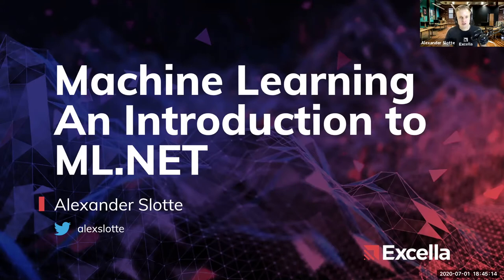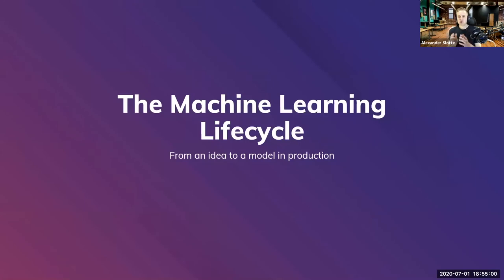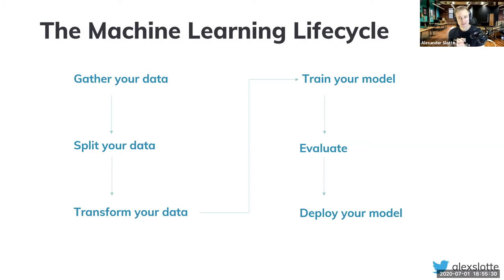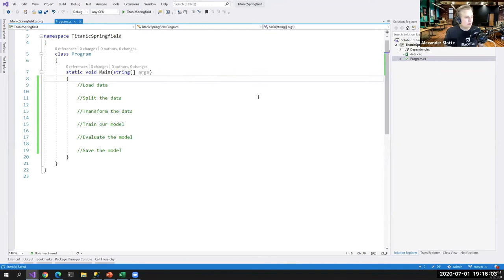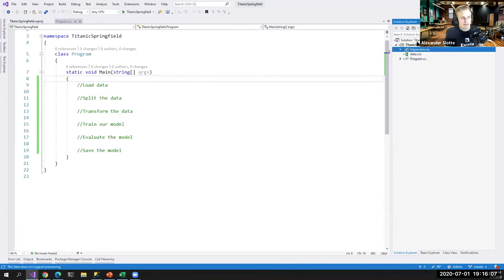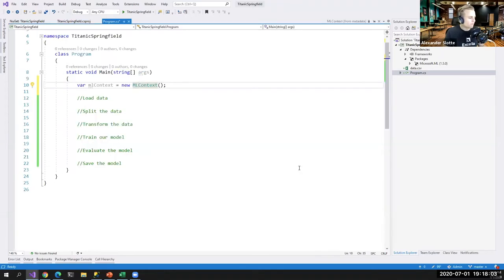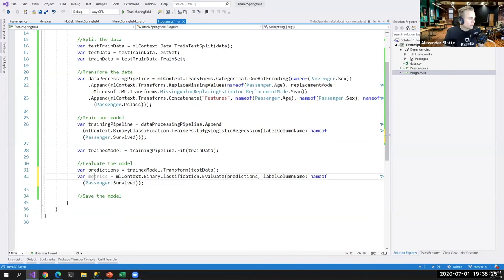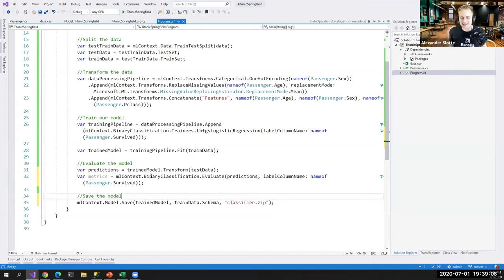Machine Learning - An Introduction to ML.NET by Alexander Slotte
It’s no exaggeration to say that Machine Learning (ML) is quickly changing the way we live. Things we are accustomed to today are things we could only dream of 10 years ago. As ML is becoming more and more mainstream, you may be asking yourself how to get started.

Historically, many of the tools and libraries used to train a model have been found in the Python and R communities (e.g. Scikit Learn, PyTorch, TensorFlow), but what if you’re a .NET Developer?

This session will be introducing ML.NET! ML.NET is an open-source, cross-platform machine learning library, specifically built to enable .NET developers to train their own custom machine learning models in C# or F#.

In this session we’ll introduce some fundamental ML concepts and terms before transitioning into the world of ML.NET and building our first model from scratch.

Beware, there will be live coding!

Alexander is a Microsoft MVP, and a Managing Consultant and .NET Xpert at Excella, based out of Washington DC. He is an international speaker, and has spoken at conferences such as NDC London, ProgNET, Big Data Europe, .NET Jetbrains Global Online Day, Beer City Code, Music City Tech, Code PaLOUsa, Code On The Beach and Philly.NET. He's the co-founder and organizer of The Virtual ML.NET Community Conference and the organizer of the .NET DC User Group. He is passionate about .NET and cloud architecture, and constantly attempts to push his knowledge on data science and machine learning. When not coding, you'll find him out running or enjoying a good IPA! Say hi on Twitter @alexslotte or tune into one of his live streams on Twitch